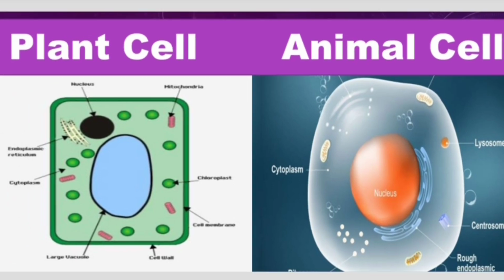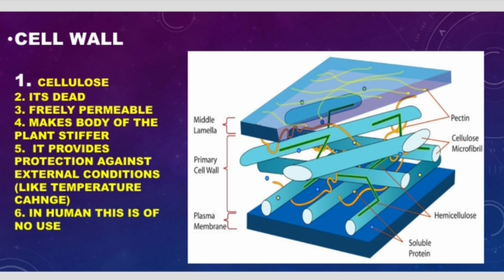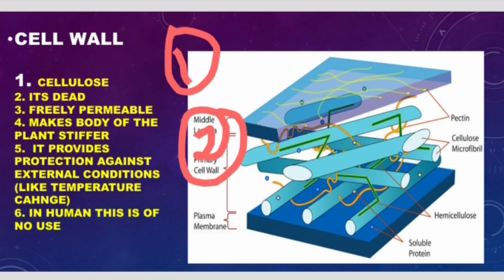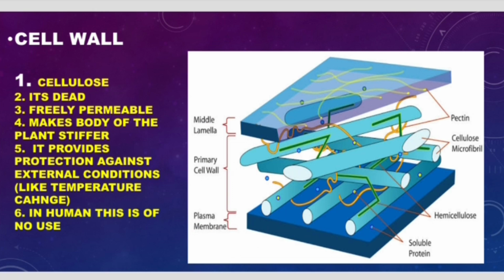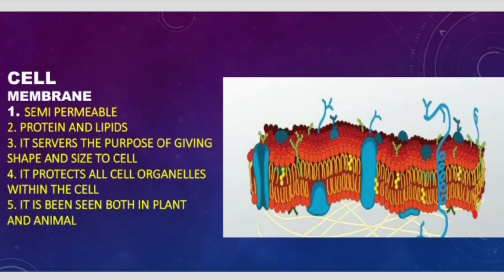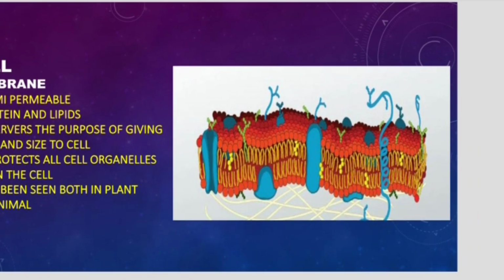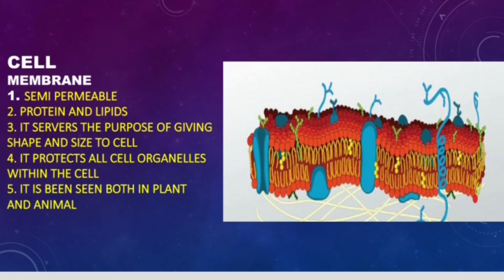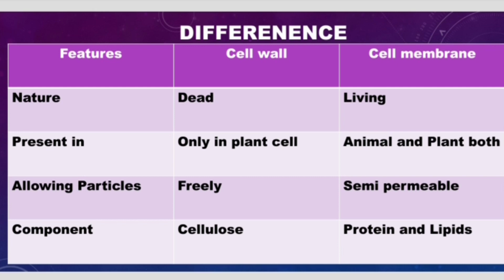Difference Between Cell wall and Cell membrane || Chapter 8 || Class 8 CBSE SCIENCE